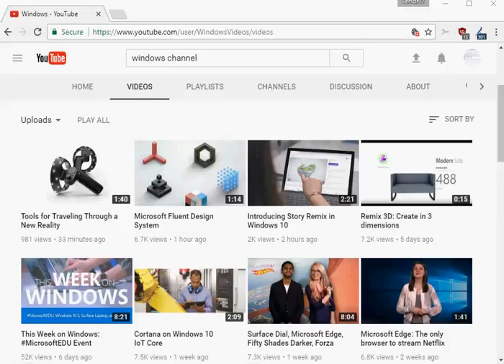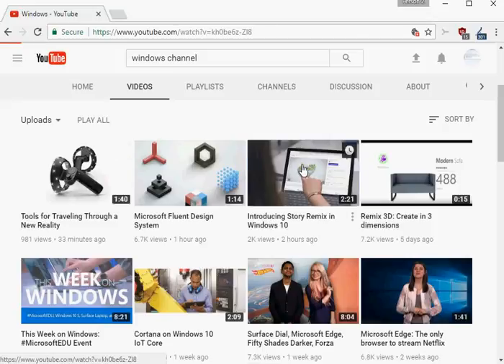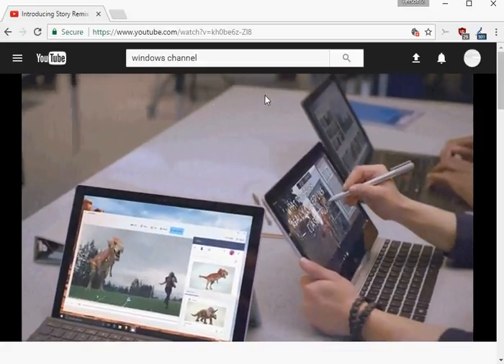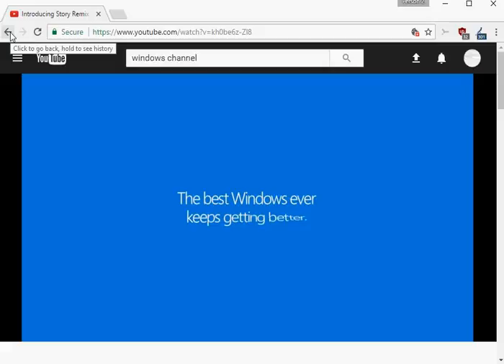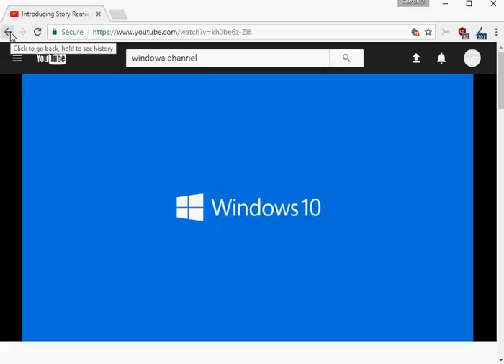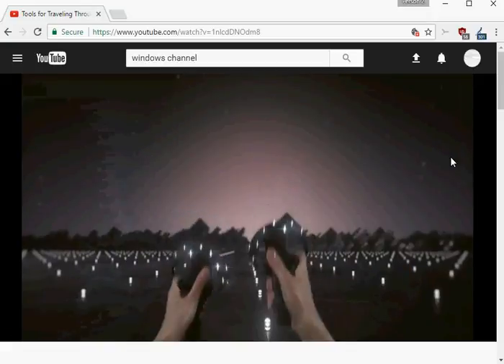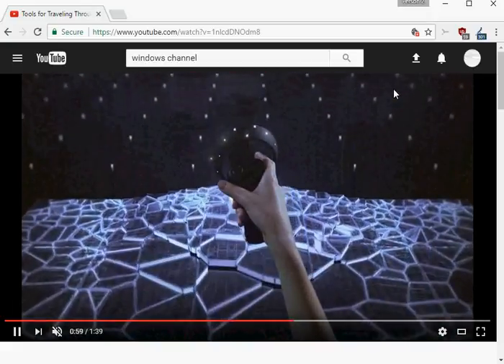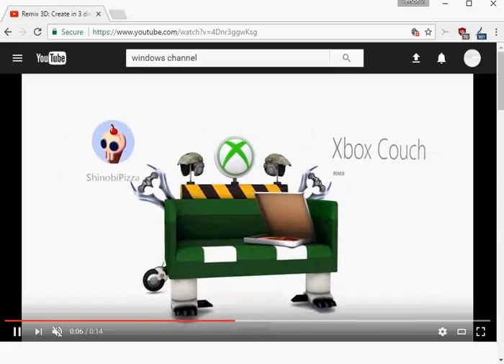Windows 10 Fall Creators Update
Microsoft announced the Windows 10 Fall Creators Update today. We highlight all the features that Microsoft revealed today, including placeholders for OneDrive, iTunes in Windows Store, an updated design language, a new app called windows Story Remix, and a timeline feature to go back to a previous snapshot.